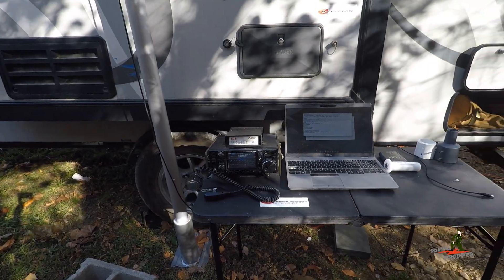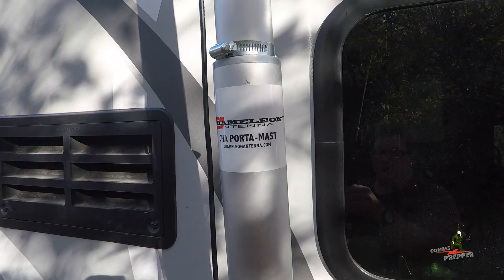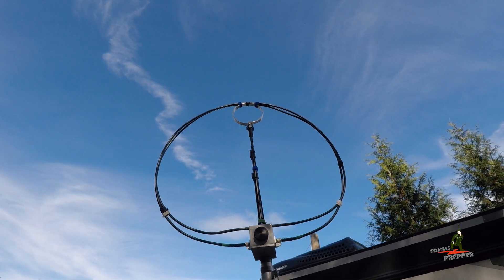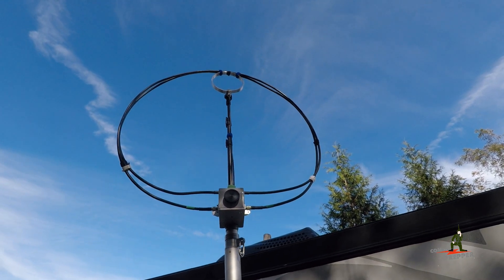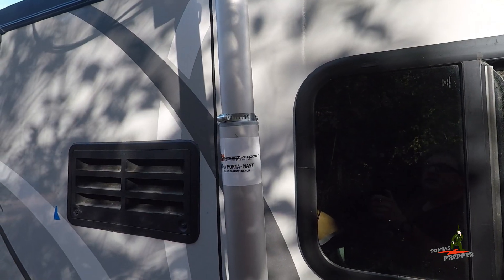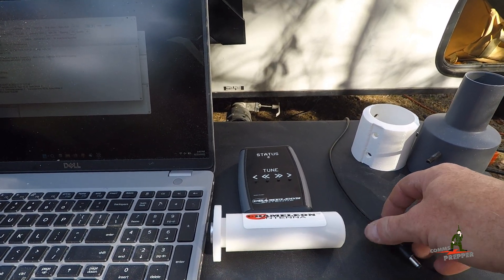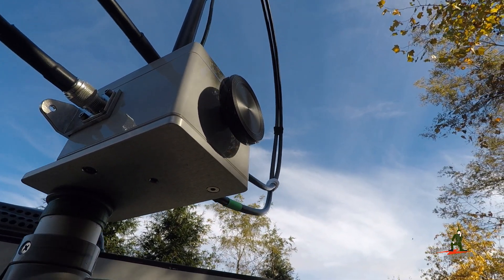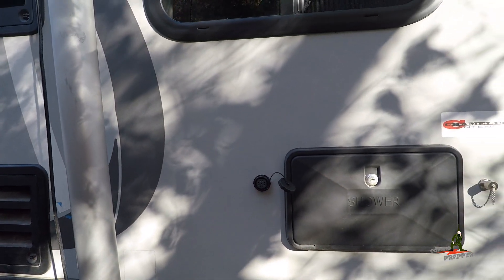Chameleon Antenna's F-Loop V3.0 and RV operations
This video I introduce the new F-Loop V3.0 by Chameleon Antenna.